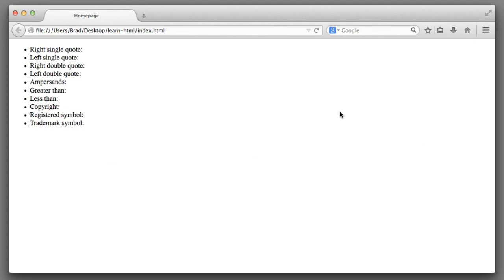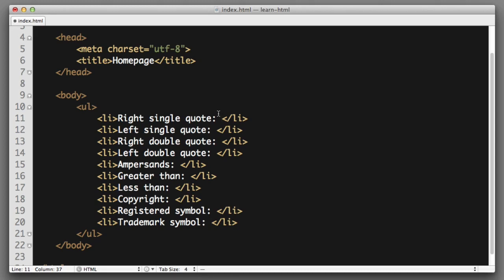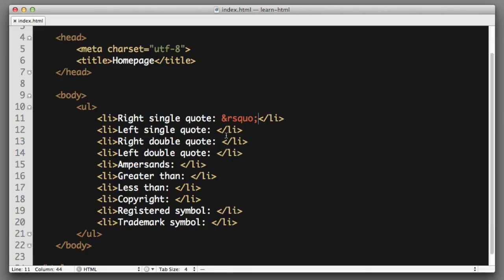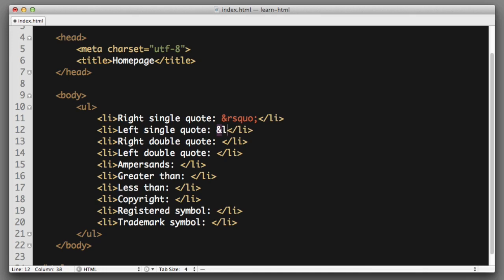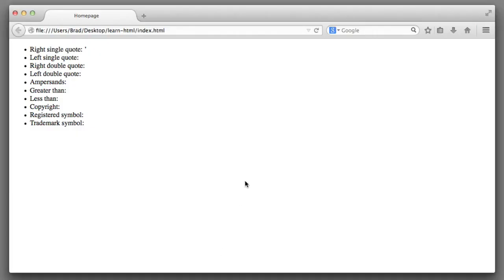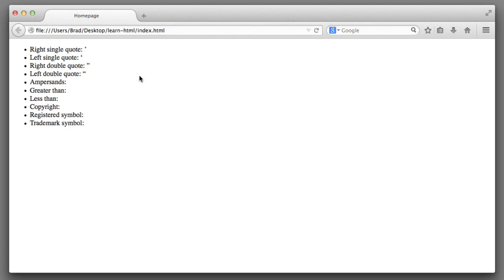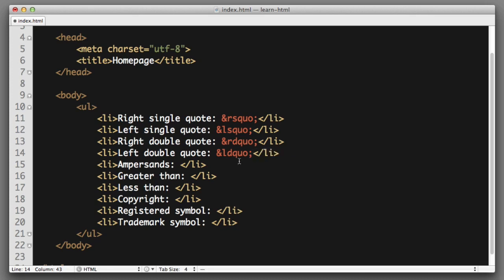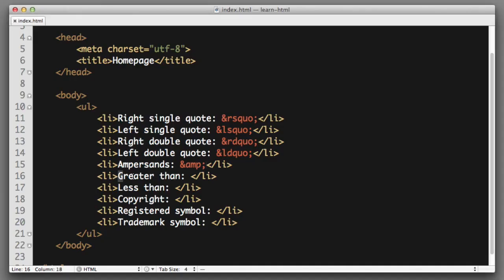16. HTML special characters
16. HTML special characters